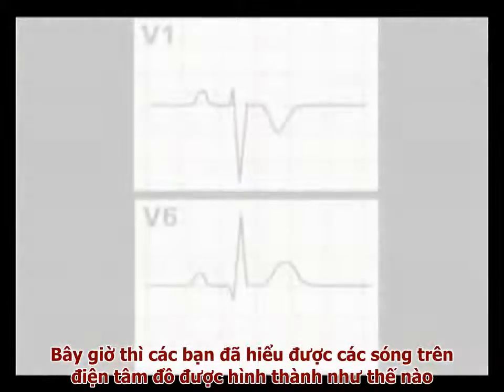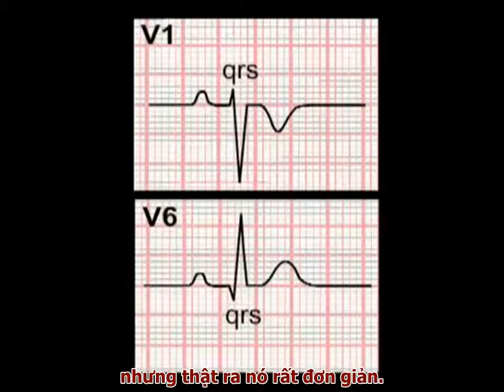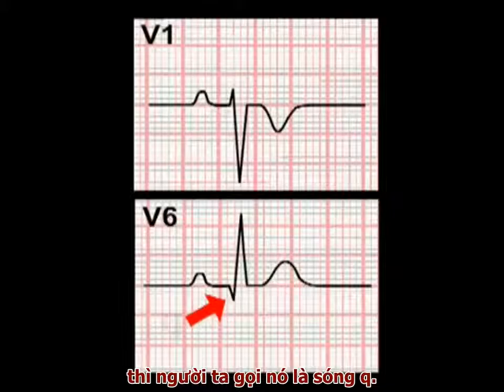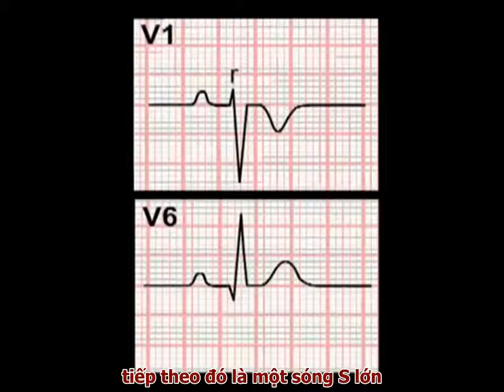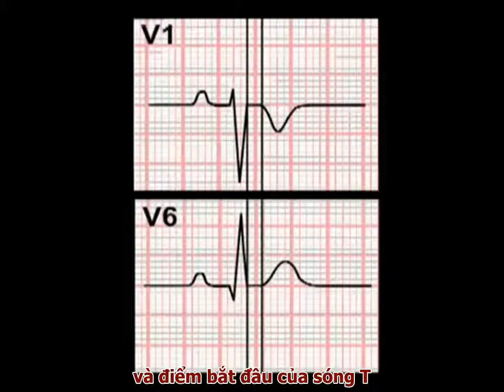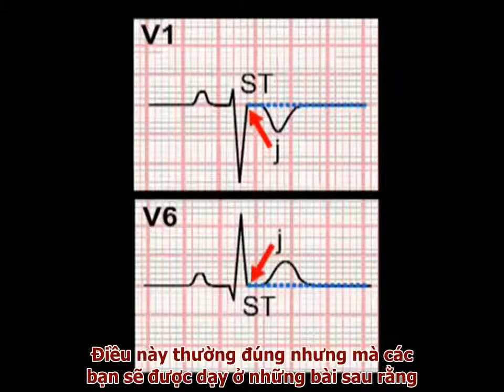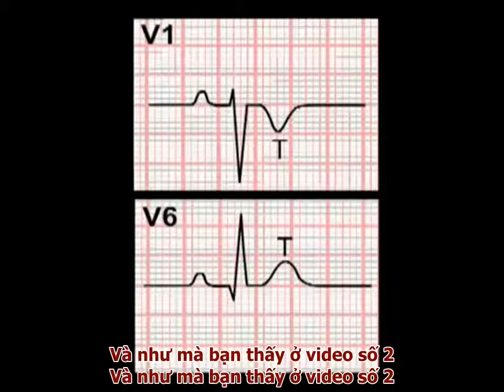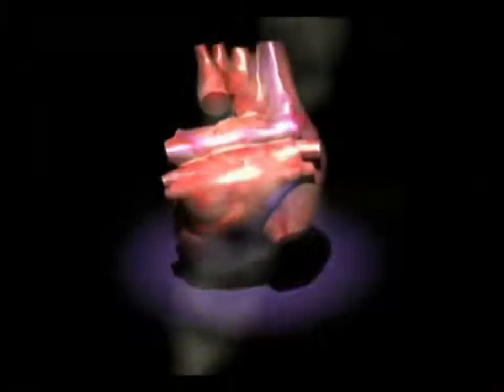Hình dáng của các sóng trên ECG -Điện tâm đồ 3